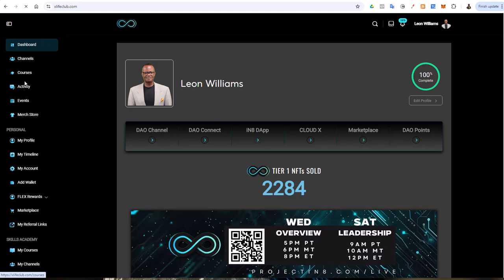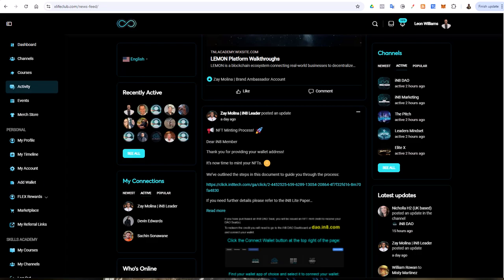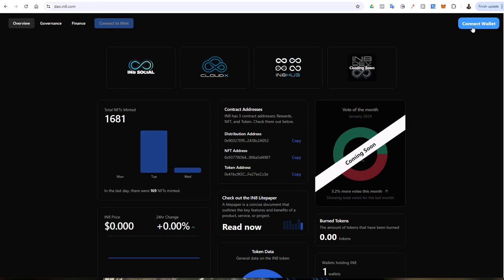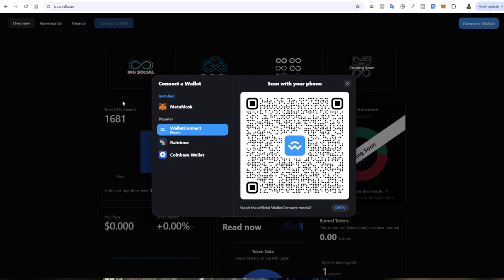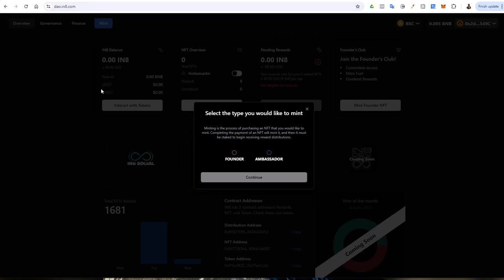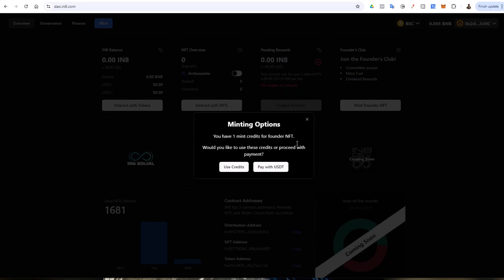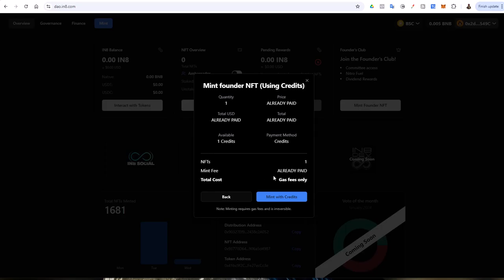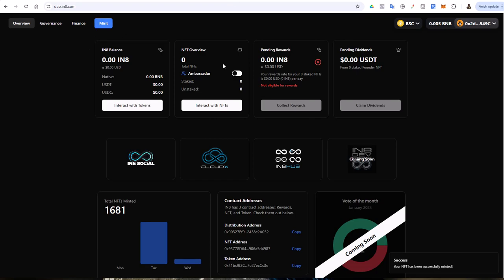How To Mint iN8 DAO NFT -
Video showing how to mint an iN8 DAO NFT from iN8 formerly known as ixglobal.
What You Need To Know About Crypto To Win E-Book